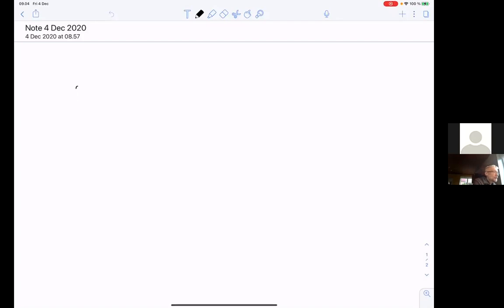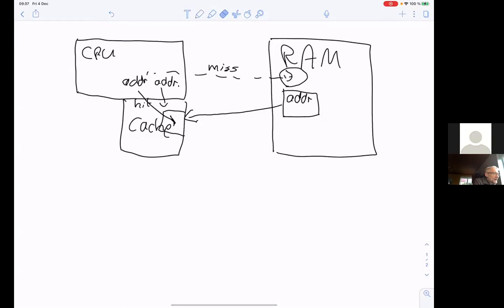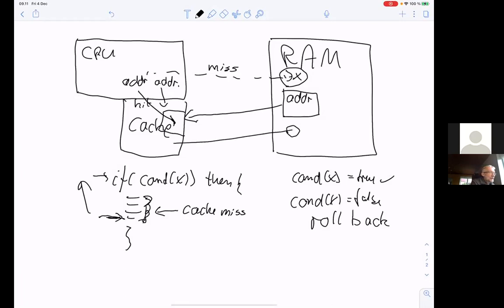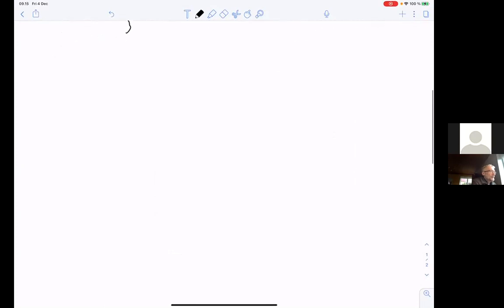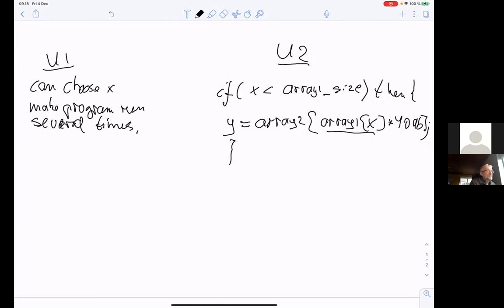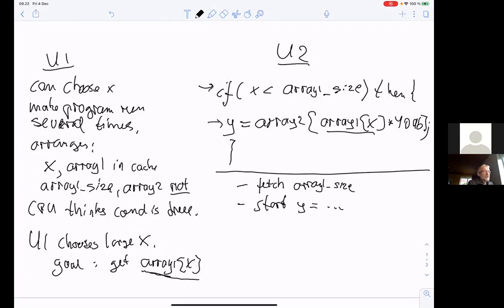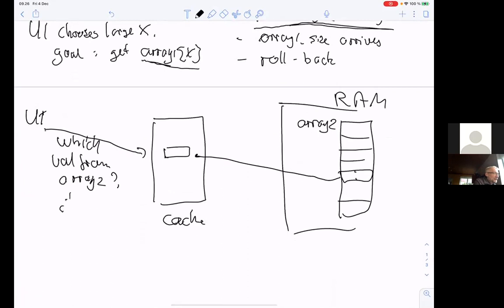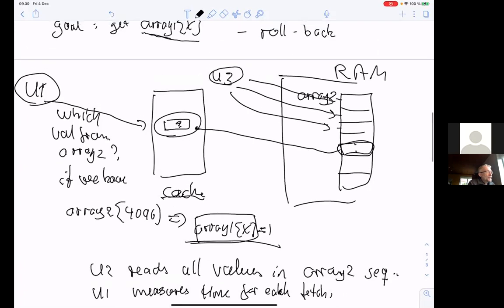16.4. Attacks and Pitfalls: Side-channel Leakage